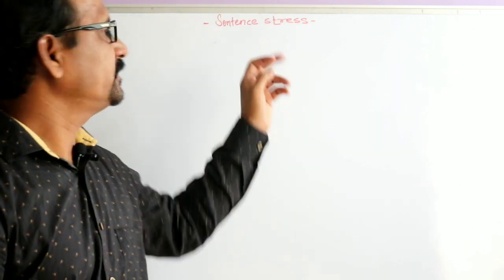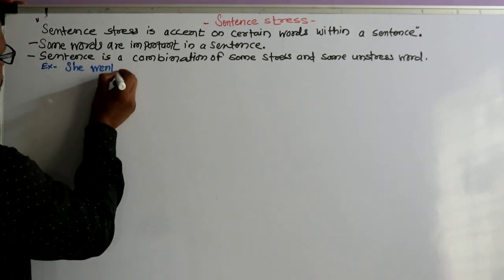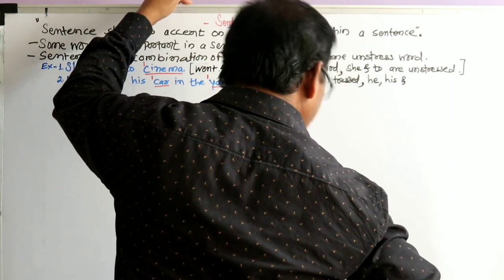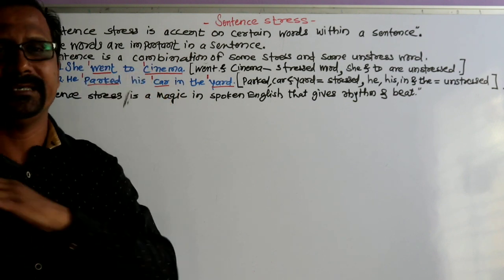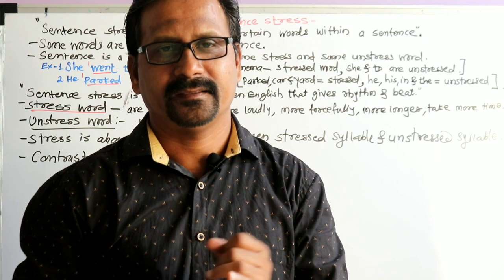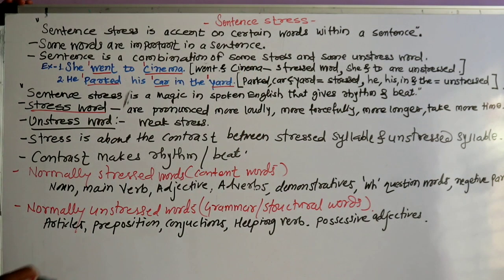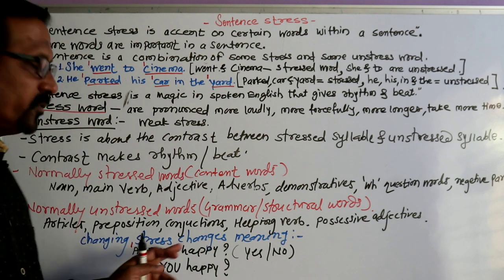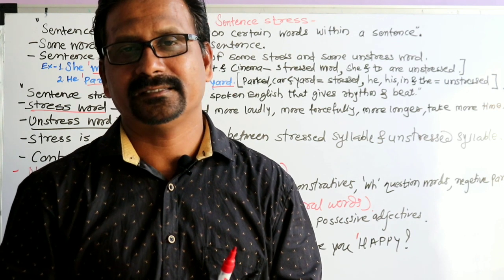F4- Unit 2. Sentence Stress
Sentence Stress.